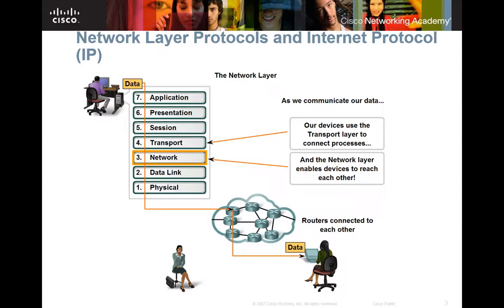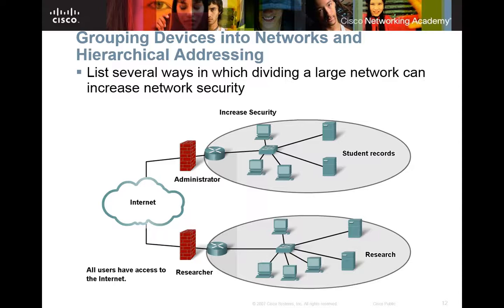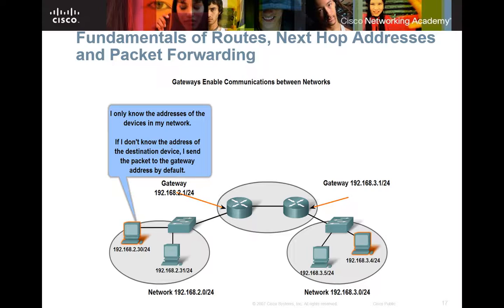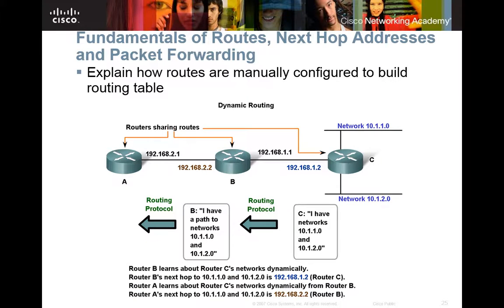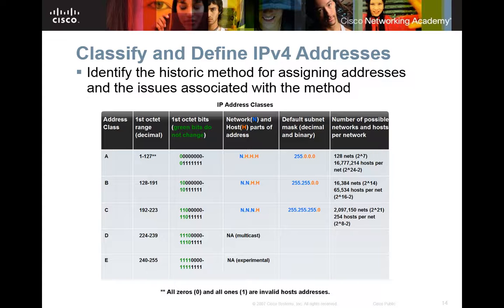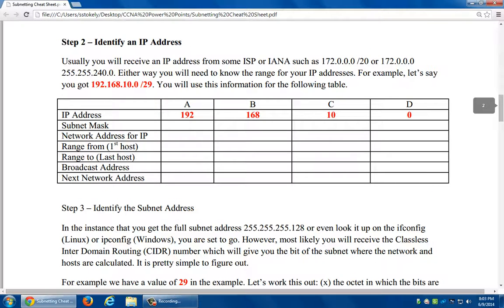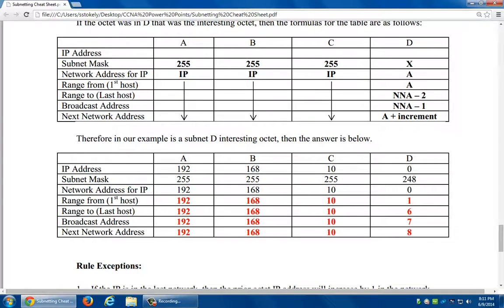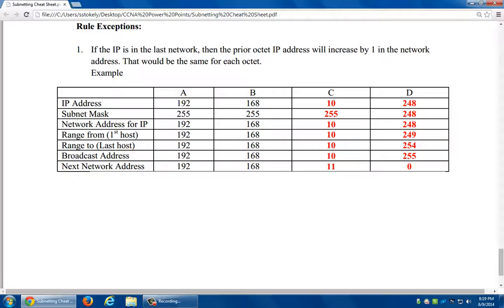Intro to Routing S14 Lecture 2